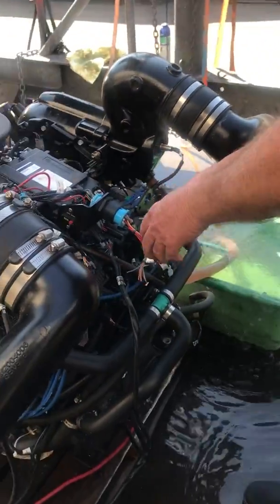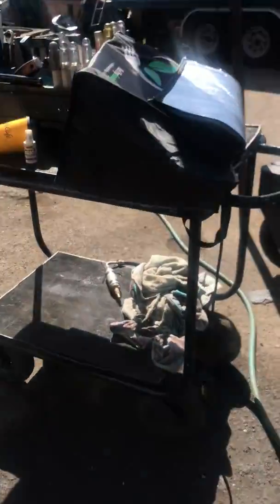Mercruiser late model ECM power troubleshooting , Dennis Allen Affordable Marine Service San Diego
Mercruiser Catalyst engine wire harnesses explained ,Freshly Rebuilt 5.7  test run on ground, how to hot wire late model 14 pin with additional harnesses.

How to troubleshoot Mercruiser late model 2011 to 2020 when you have no power to your ECM. Things to know , that are not in the book.

Dennis Allen

Affordable Marine Service San Diego